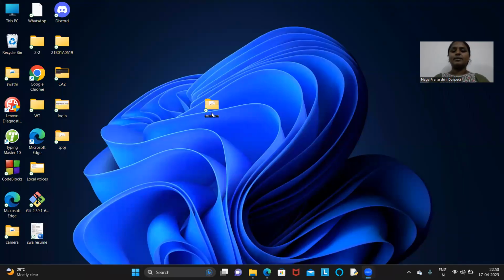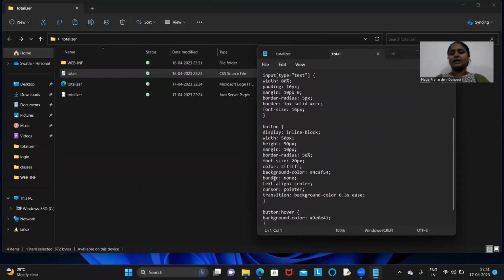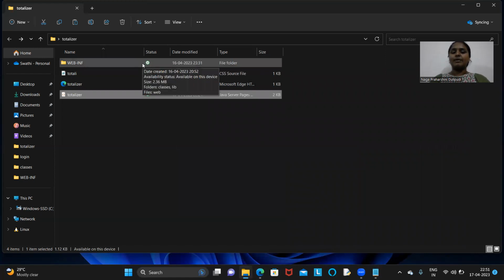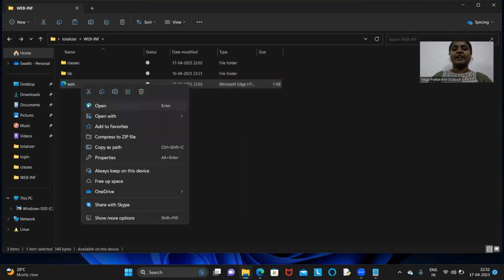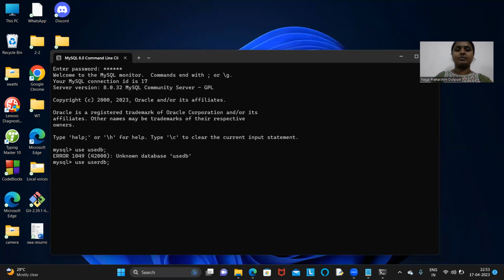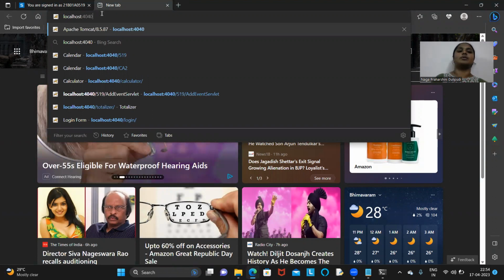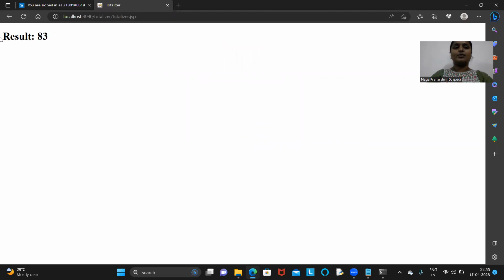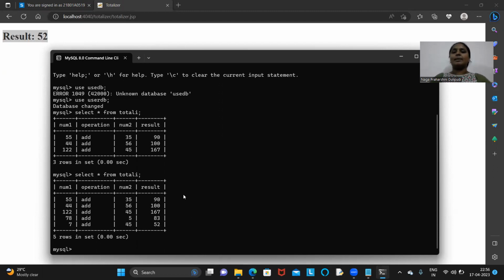Totalizer Application using front end and back end